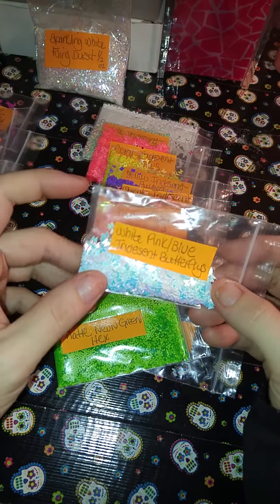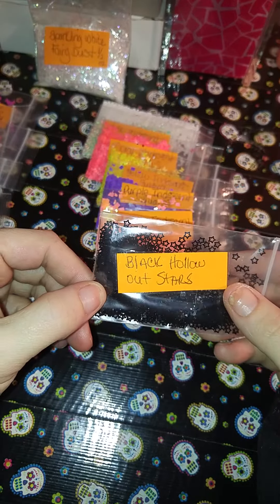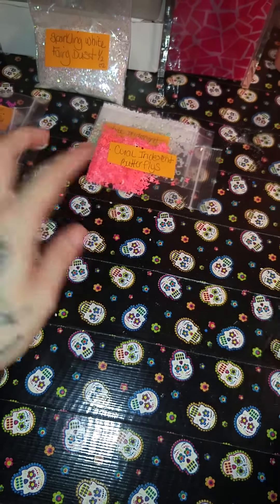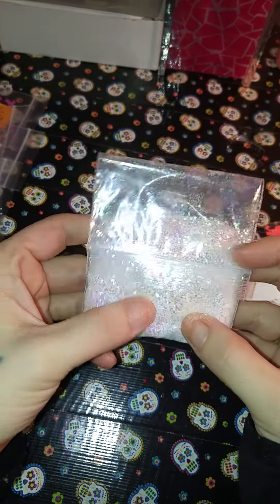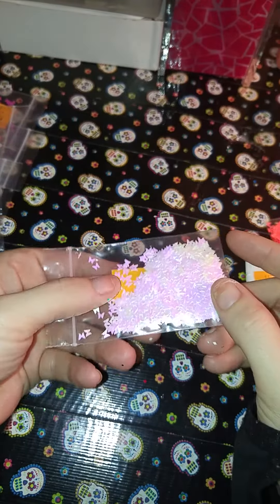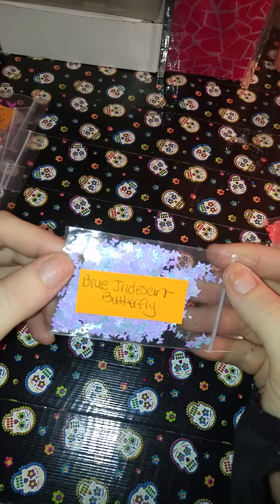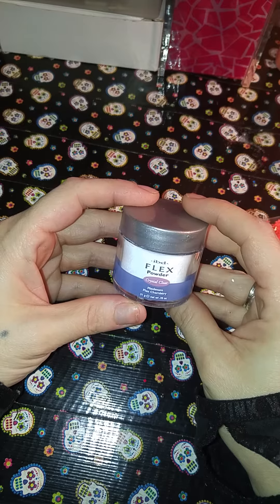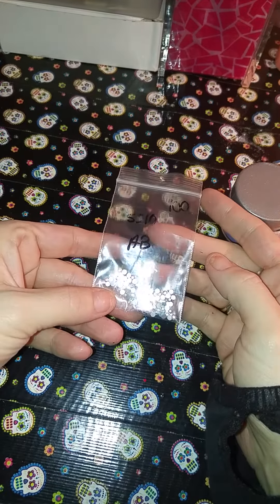Small haul from "poohBear"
I've never used any products from ibd so I'm excited to try it out I love all these iridescent glitters/spangles thank u poohbear.